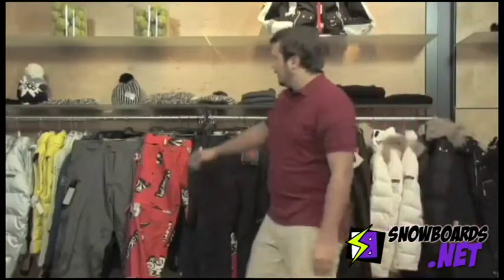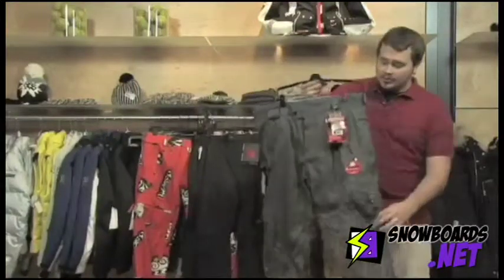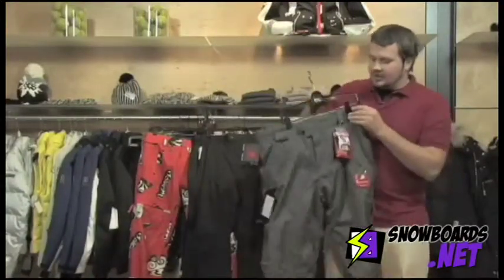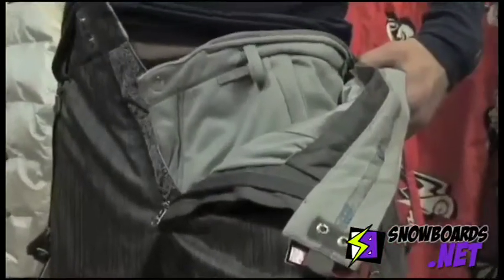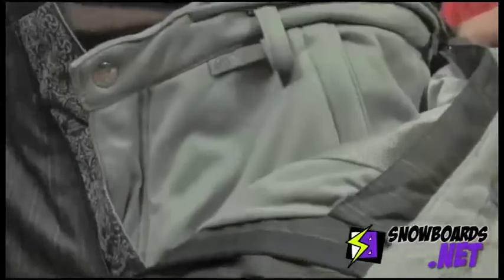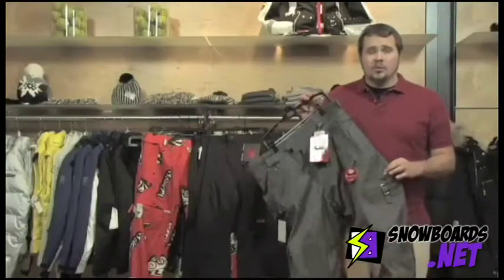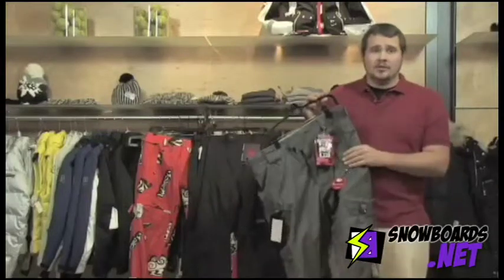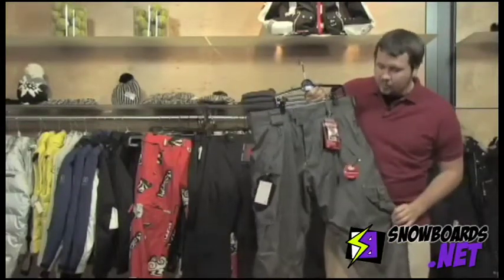Technical Features of Snowboard Pants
Tom from Snowboards.net provides an overview of the technical features found on many snowboard pants.